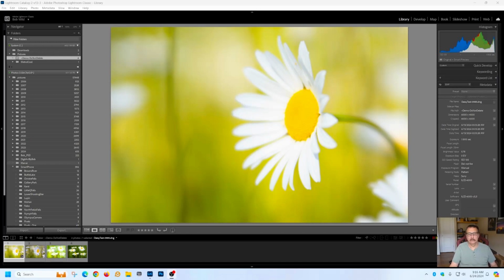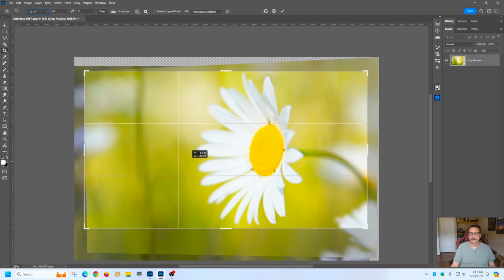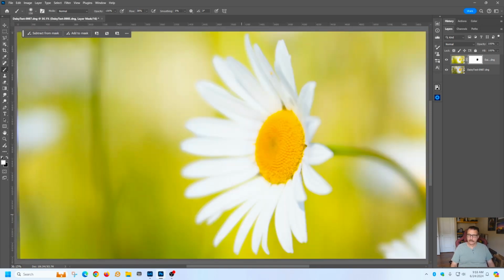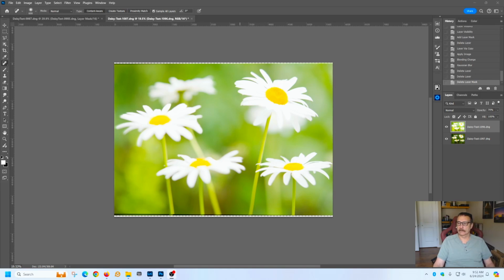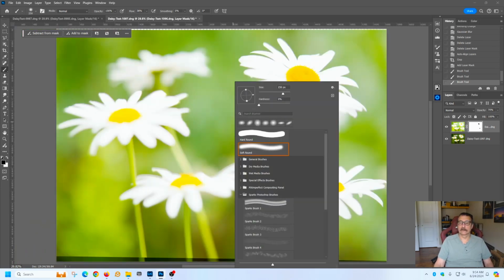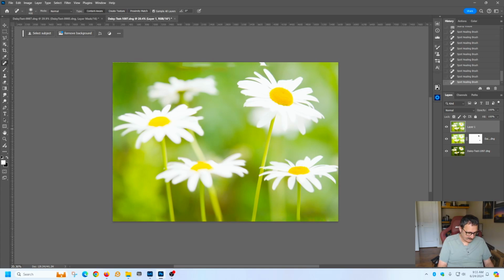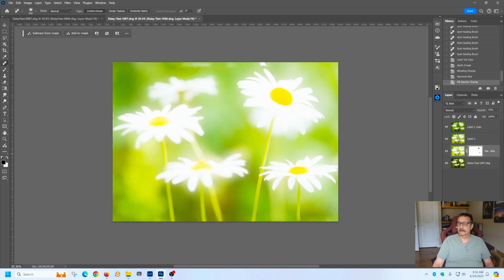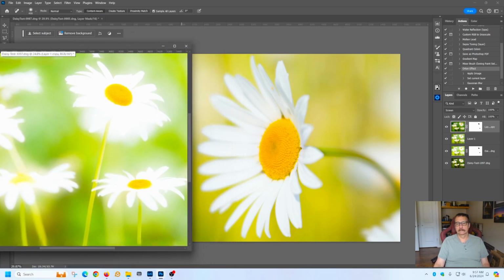Dreamy Photos: Lensbaby Velvet 56 Tips & Tricks You Need to Know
Discover expert tips and tricks to unlock the maximum potential of your Lensbaby Velvet 56!  In this video, we’ll guide you through techniques to achieve stunning, dreamy portraits and ethereal landscapes. Whether you're a beginner in photography or looking to enhance your skills, our straightforward tips will empower you to dominate your camera and elevate your photography.

 Faking the Lensbaby Look in Photoshop:
If you don't have a Lensbaby but love its dreamy aesthetic, you can recreate the look in Photoshop. Watch as we show you with an action in photoshop

00:00 - [ Intro ]
01:30 - [ instruction on the lens ]
04:20 - [photoshop demo ]

I do  social media.

Youtube recently changed the way they monetize my content. My channel now need 1000 subscribers so it would be awesome if you could show your support by both watching my videos and subscribing to my channel if you have not already done so. Monetizing my video's allows me to invest back into the channel with new equipment so a small gesture from you goes a huge way for me. Thanks for you support.